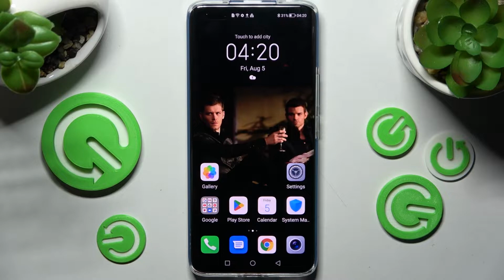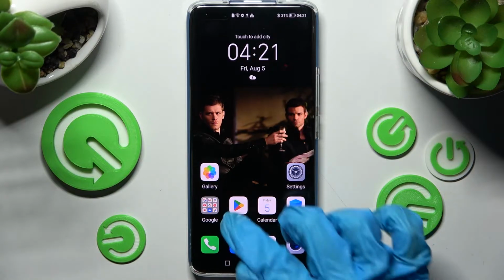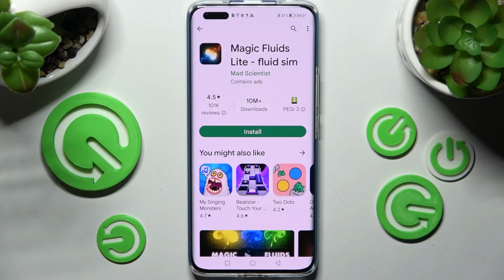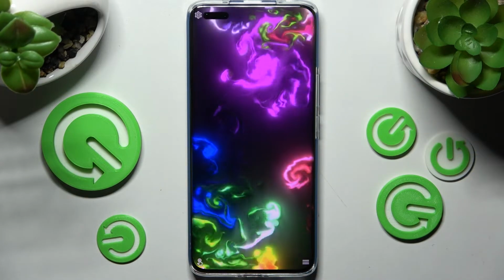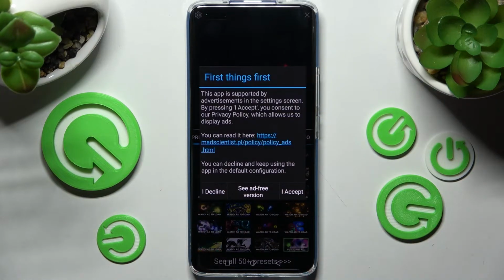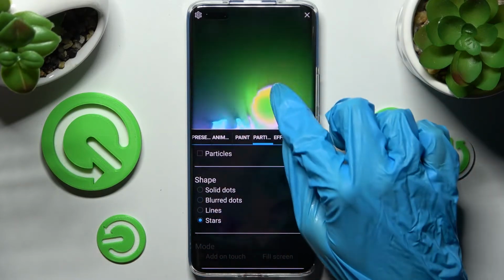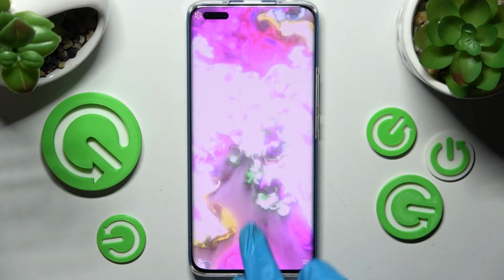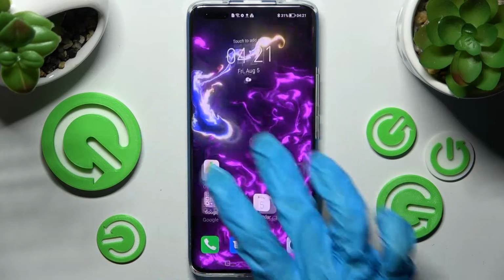How to Download and Apply Live Wallpapers on HONOR Magic4 Pro - Magic Fluids Free App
Learn more about the HONOR Magic4 Pro:
In this video tutorial our specialist is going to demsotrate how you can use a free Google Play Store app called Magic Fluids in order to install and apply live wallpapers on your HONOR Magic4 Pro smartphone.

How to use the Magic Fluids app on HONOR Magic4 Pro? How to install live wallpapers on HONOR Magic4 Pro? How to add a live wallpapers on HONOR Magic4 Pro?